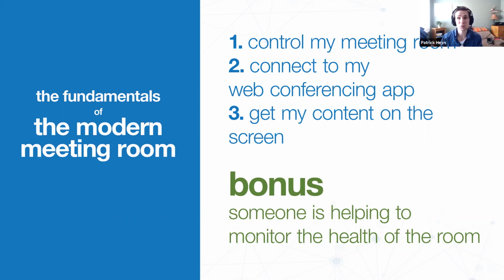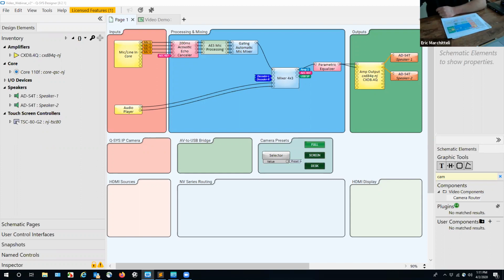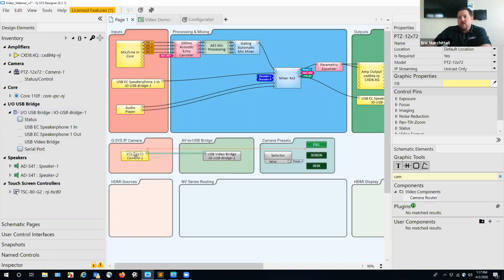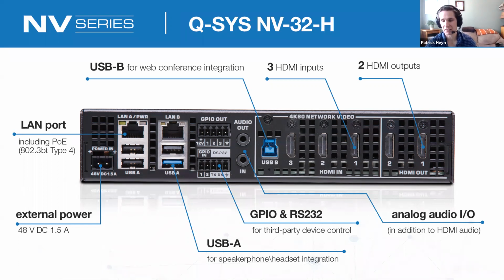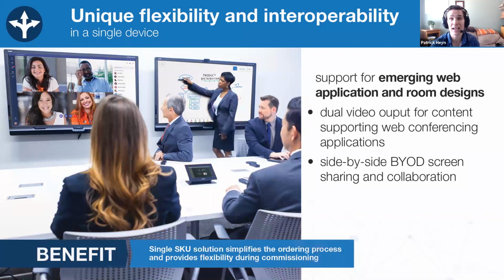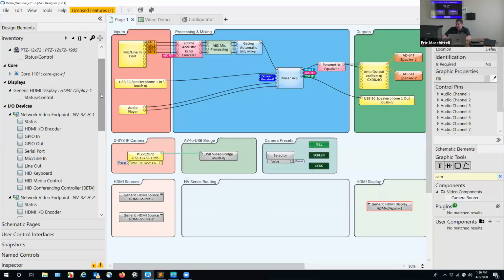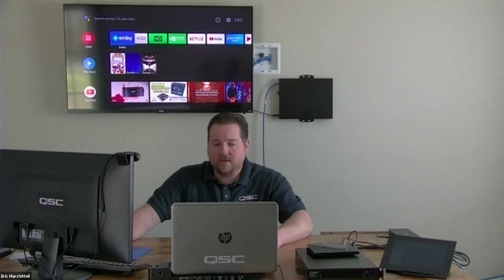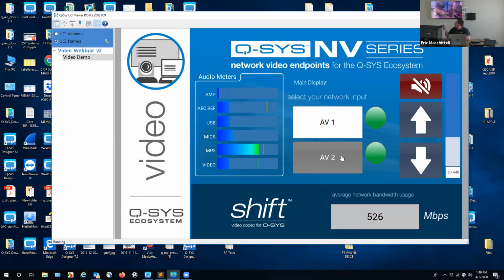QSC WFH Webinar: Just Add Camera & Video (in 40 mins!)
Don’t blink, or you’ll might miss how fast you can configure Q-SYS conference cameras and HDMI distribution in a typical meeting room. We’ll show you how!